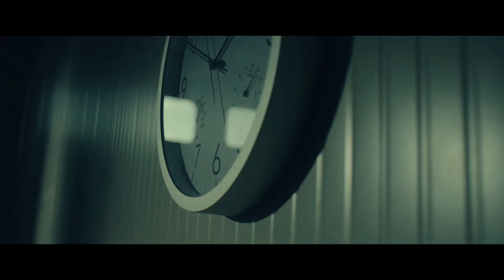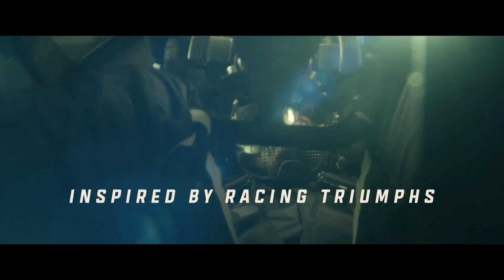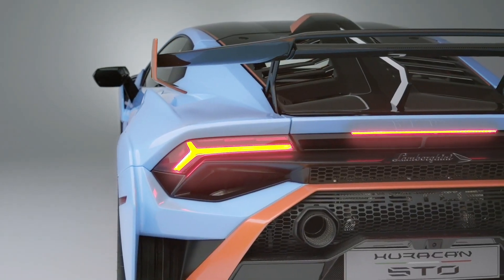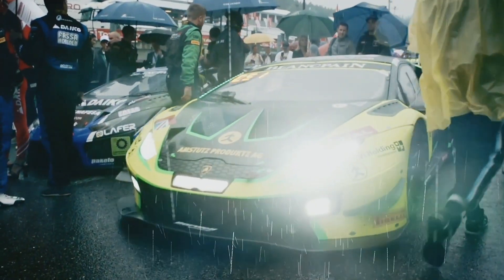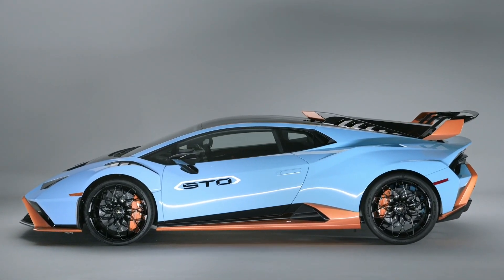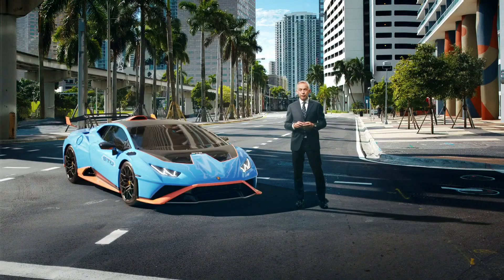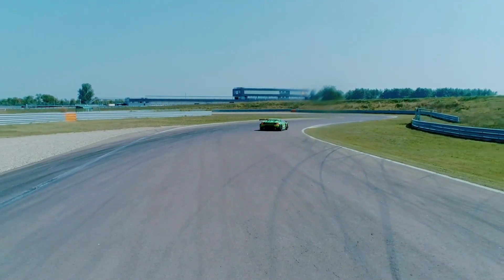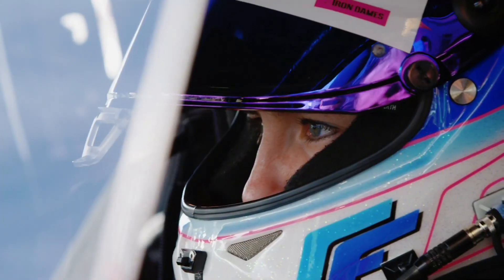All New 2021 Lamborghini Huracan STO 2021 - Full Review @ WORLD PREMIERE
This is a review of the all new Lamborghini Huracan STO 2021.

The purest concentration of Squadra Corse’s motorsports prowess, drawn from Lamborghini Huracán Super Trofeo EVO and GT3 EVO racecars, in a street-homologated super sports car.

Unique Lamborghini lightweight solution with superior aerodynamics and race car engineering, creates the most authentic driving feeling, every time.

Power of 640 hp (470 kW), 565 Nm of torque at 6,500 rpm, weight to power ratio of 2.09 kg/hp, acceleration from 0-100km/h in 3.0 seconds, braking 100 km/h-0 in 30.0 meters, 200 km/h-0 in 110.0 meters, with the dynamic pace and handling to deliver lap records.

Automobili Lamborghini presents the Lamborghini Huracan STO - Super Trofeo Omologata: a road-homologated super sports car inspired by the racing heritage of Lamborghini Squadra Corse’s one-make race series with Huracán Super Trofeo EVO, as well as its three-time 24 Hours of Daytona-winning and two-time 12 Hours of Sebring-winning Huracán GT3 EVO.

With its V10 naturally aspirated 640 hp (470 kW) power plant producing 565 Nm at 6,500 rpm, the rear-wheel drive Huracán STO delivers exhilarating acceleration of 0-100 km/h in 3.0 seconds, 0-200 km/h in 9.0 seconds and a top speed of 310 km/h. However, its heart beats with the exhilaration and emotion of a racecar.

Superior aerodynamic efficiency, extensive use of lightweight materials, unfettered steering and first-class braking performance, ensure the Huracán STO delivers the emotion of a track experience on every road drive.

Huracan STO
Lamborghini STO
Lamborghini Huracan STO 2021
Lamborghini Huracan STO interior
Lamborghini Huracan STO review